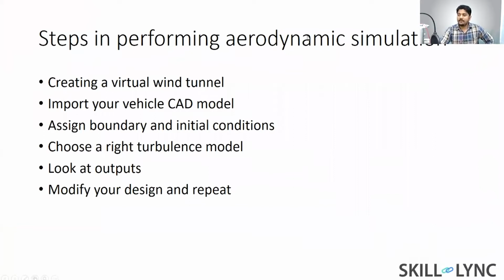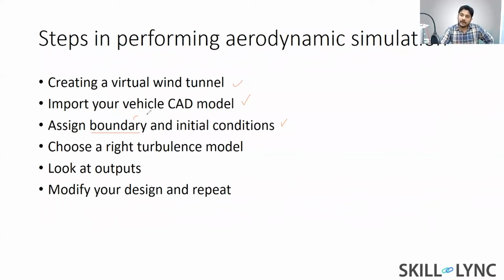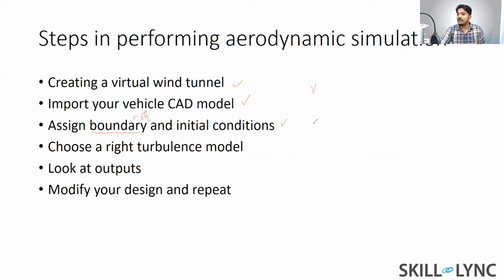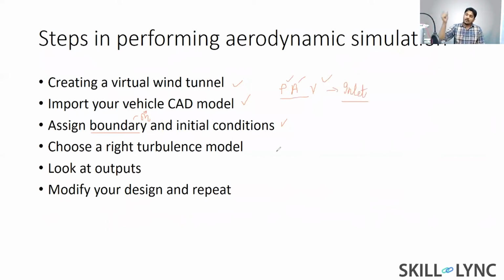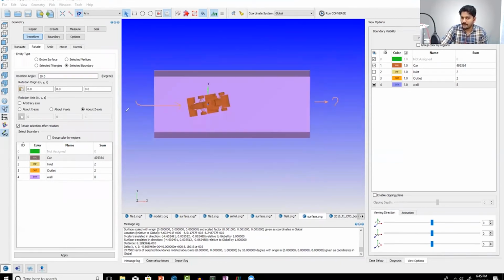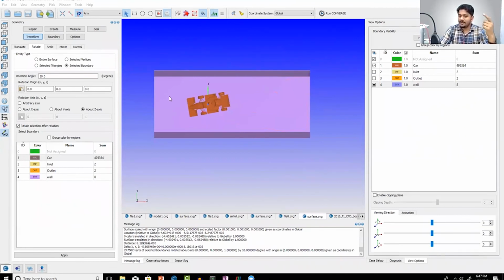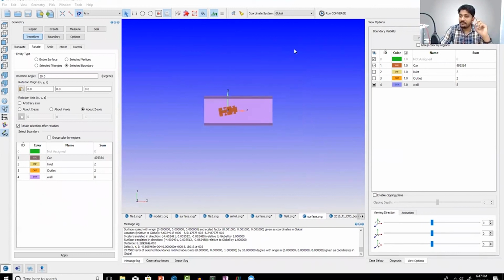Aerodynamic Simulation in FSAE & SUPRA Cars (PART 4) | Skill-Lync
This is a Certified Workshop!

This video is Part 4 of Webinar on "Aerodynamic Analysis For FSAE & SUPRA Cars" conducted by Skill-Lync. This webinar provides a detailed account about the boundary conditions at the inlet and outlet of the wind tunnel.

1. Learn industry oriented technical skills from an industry expert.
2. Work on 4 Industry oriented projects & 8 challenges. Create a strong profile for you to get recruited. Here is an example profile of one of our students -
3. Attend 4 live video conferencing support sessions every week.
4. Private group access. Interact with industry experts and Skill-lync support team 24/7, get your doubts clarified
5. Master Course students get to work with a career mentor to provide better job opportunities.
6. We are top rated Mechanical Engineering Online Course Providers - 4.9/5 over 180 reviews

1. Master Course in Computational Fluid Dynamics
2. Master Course in Design Engineering

1. Introduction to Computational Fluid Dynamics - CFD
2. Advanced CFD using ANSYS Fluent
3. Advanced IC Engine course using Converge CFD
4. Advanced HVAC system CFD analysis course using Converge CFD
5. Advanced Turbomachinery simulation course using Converge CFD
6. Computational Combustion using Python & Cantera
7. Advanced CFD Meshing using ANSA
8. Intro to Finite Volume Methods using C++
9. Advanced Aerodynamics course using Converge CFD.

1. Advanced Structural Analysis using ANSYS WorkBench
2. Crash Worthiness Analysis using HyperWorks & Radioss
3. LS Dyna for Structural Mechanics FEA

1. Vehicle Dynamics using Matlab
2. Suspension design using MSC Adams
3. Vehicle Dynamics for FSAE & BAJA cars
4. Multi Body Dynamics for Automotive Applications

1. Ultimate SolidWorks course - Learn Solid Modeling & Surface Modeling in SolidWorks
2. Introduction to Sheet Metal Designing
3. Automotive Sheet Metal Design for BIW Components using Catia or NX CAD
4. Geometric Dimensioning & Tolerancing - ASME Y14.5M 2009 standards

***Numerical Simulation:***

1. MATLAB, Python & SolidWorks